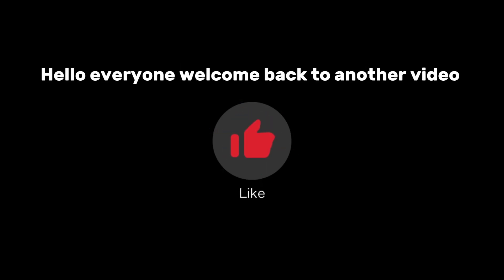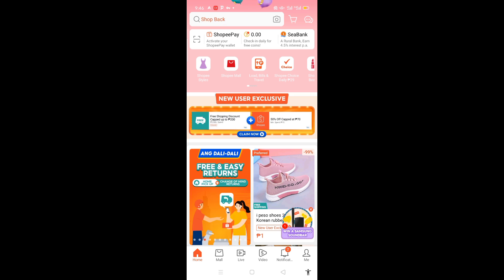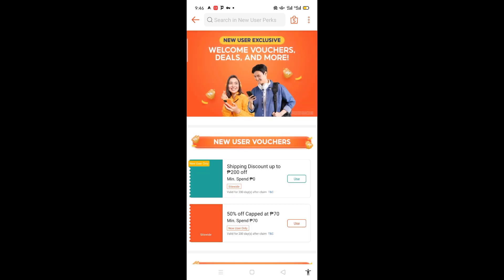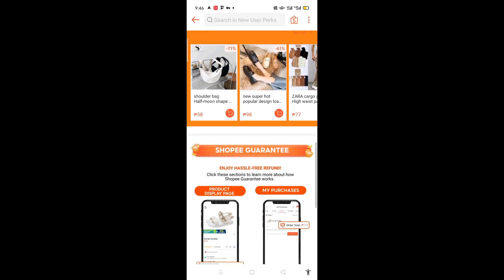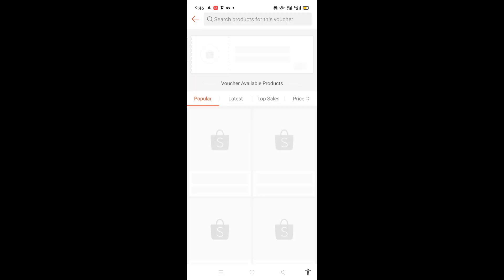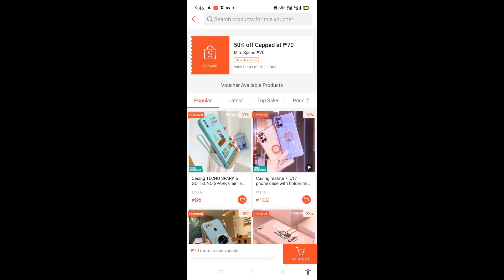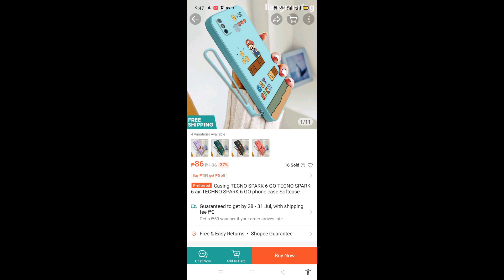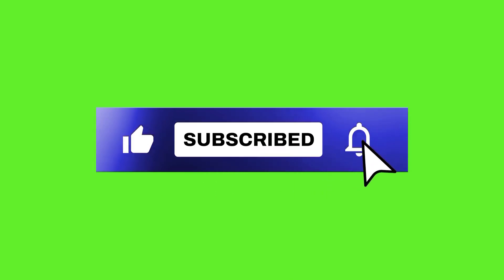How to use shopback on shopee (2024)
How to use shopback on shopee

In this video i´ll show you How to use shopback on shopee. The method is very simple and clearly described in the video. follow all the steps & use shopback on shopee